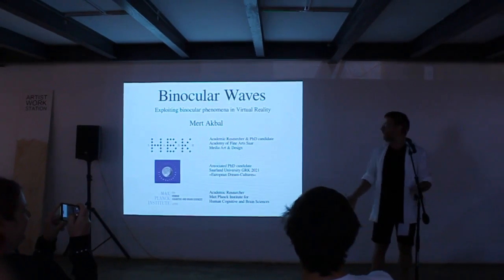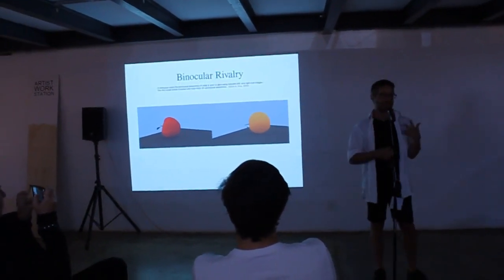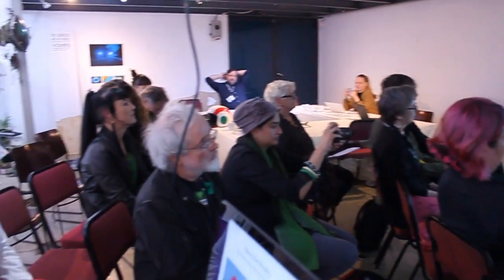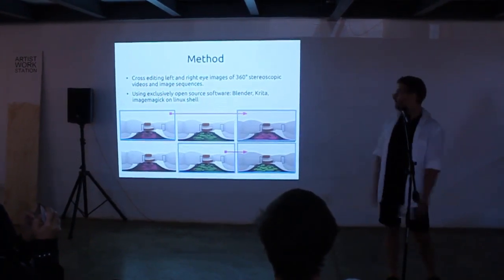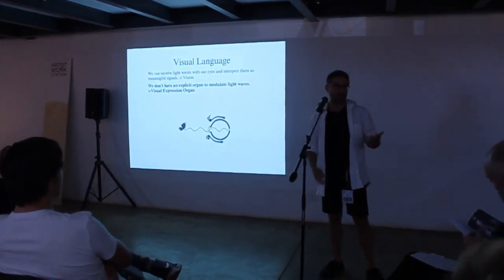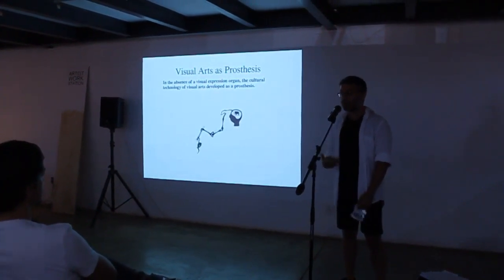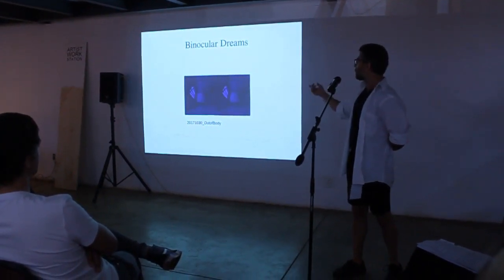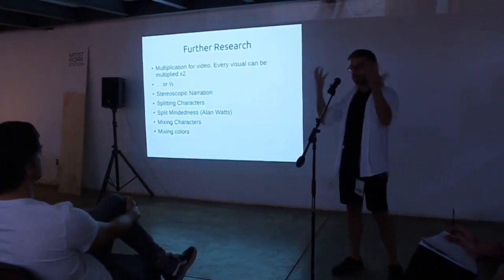Mert Akbal - Binocular Waves, ISEA 2018 Durban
Lecture presentation at the International Symposium on Electronic Arts 2018 in Durban, South Africa.

"Binocular Waves" is an artistic research project about binocular vision – being able to see with two eyes. The project explores what happens when we present two different images to left and right eye using a VR Headset. Depending on their similarities and differences these two images fuse, compete or coexist in the conscious visual perception creating different binocular phenomena.